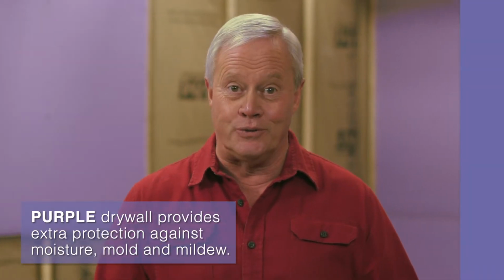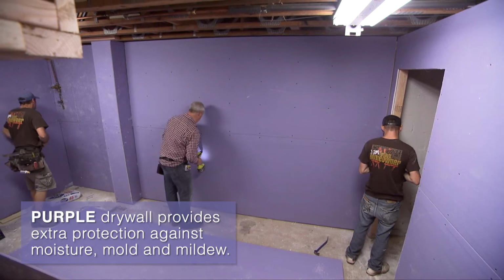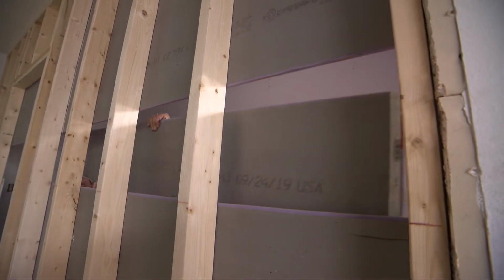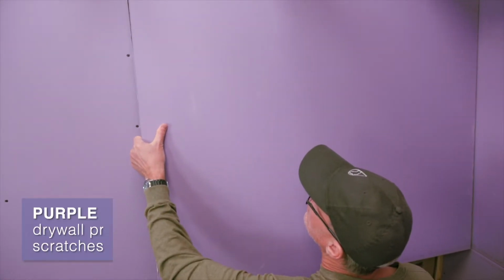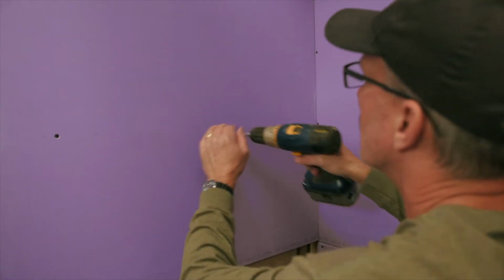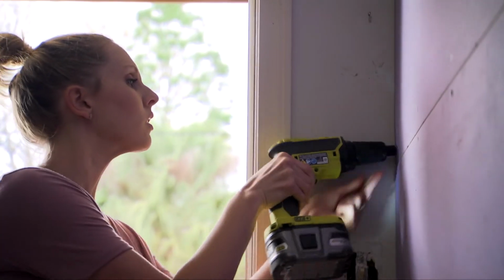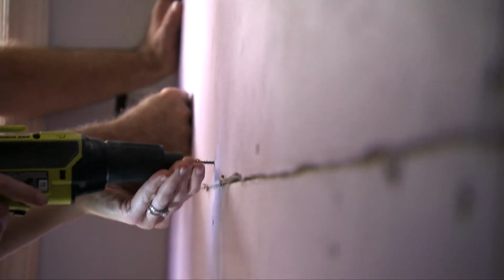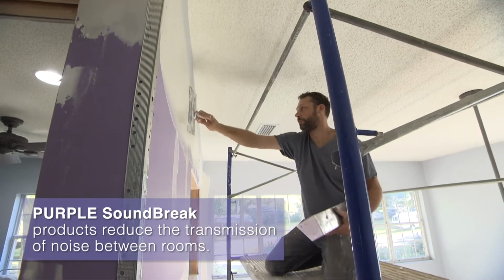Today's Homeowner | Things To Consider When Starting A Home Renovation Project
The PURPLE family of high-performance drywall products offers some unique features. In this video, our partner Danny Lipford from Today's Homeowner provides an overview of the products.

PURPLE products have earned the best-possible score among material testing for indoor air quality, achieving UL GREENGUARD Gold certification. That’s important throughout your home to ensure a healthy environment!

Next, certain PURPLE drywall products resist abuse. If you have kids or pets, you know they can really do a number on walls in mudrooms, hallways and staircases. That resistance to scrapes, scratches and scuffs means you’ll spend less time making repairs and more time enjoying your family.

Finally, there’s sound resistance. If you’re building or remodeling a room where noise — or the lack of it — is important, SoundBreak XP Wall Board and SoundBreak XP Retrofit Board will be music to your ears. Both products offer sound-resistant properties that reduce noise transmission between rooms. That’s ideal for media rooms, bedrooms and nurseries.

All of these features can make your home healthier, more durable and more comfortable. For more information on the PURPLE family of products, visit AskForPurple.com.

_OTHER RESOURCES_

From planning to installation, National Gypsum delivers ‘peace of mind’